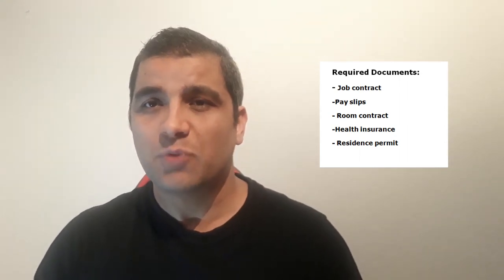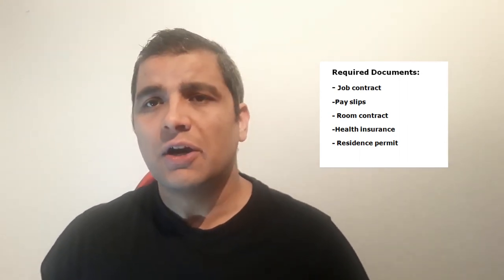How to Apply Family Reunion or Spouse visa for Germany ?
If you are from countries outside of the EU/EEA, on the other hand, you are required to apply for a family reunion visa to enter Germany and join your relative, spouse, or partner.

The specific documents required to apply for a spouse/family reunion visa to Germany are:

-Valid passport or travel document
-Citizenship certificate
-Birth certificate
-School leaving certificate
-Academic degree certificate
-Proof of German language knowledge (A1 level)
-Proof of Health insurance
-Copy of your spouse’s
-Certificate of residence (“Meldebescheinigung”)
- Copy of spouse’s residence permit
- Proof of marriage
- Job contract of spouse